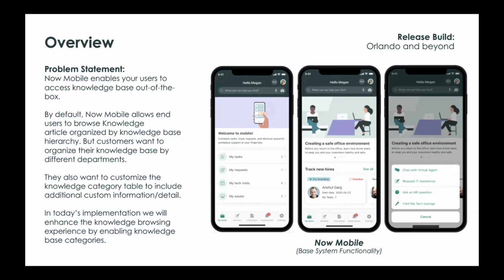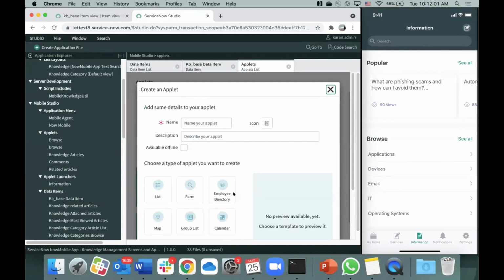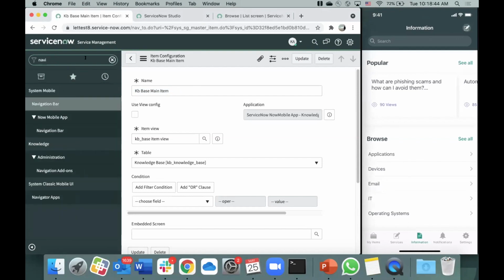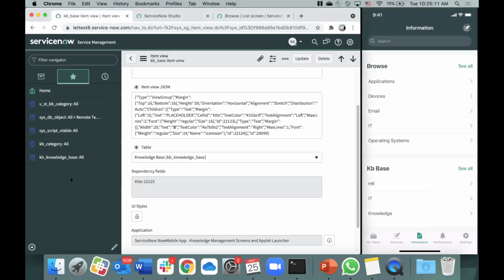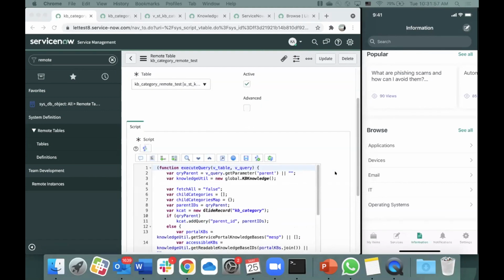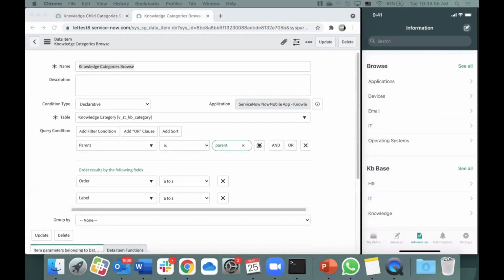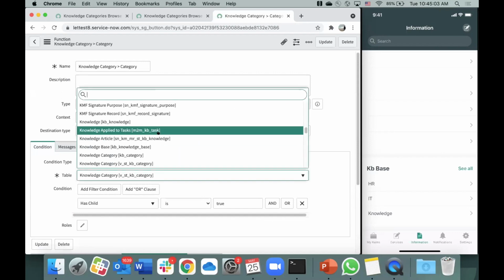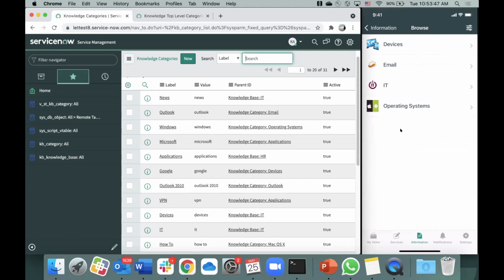Mobile App Academy: Create top-level categories for your browsing experience on Now Mobile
Today on Mobile App Academy Karan Shah, Senior Technical Product Manager at ServiceNow, talks us through how to create top-level categories for your browsing experience on Now Mobile.

Timestamps:
Intro 0:00 - 5:29
Exercise 5:30 - 43:40
Q&A 43:41 - 50:15